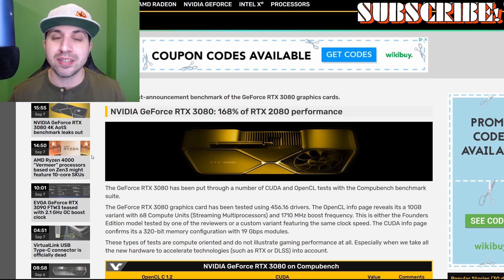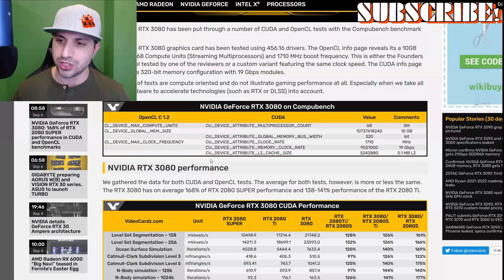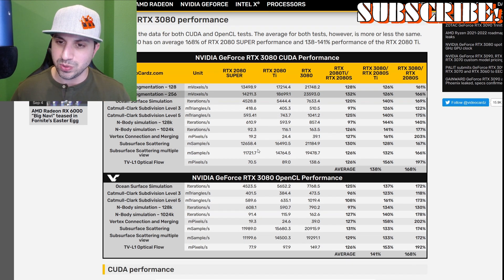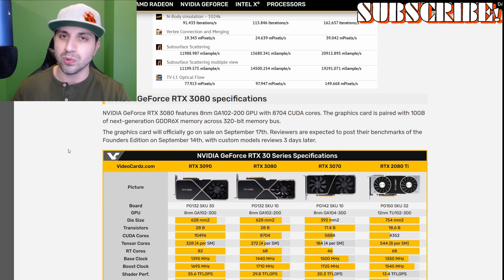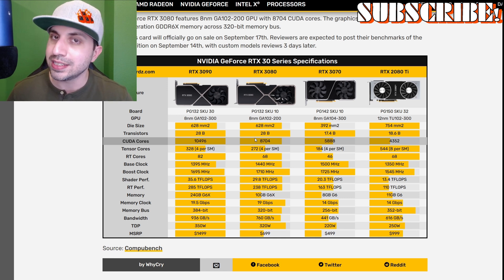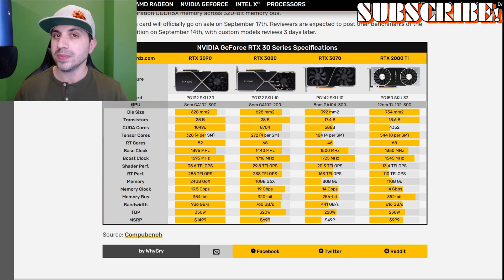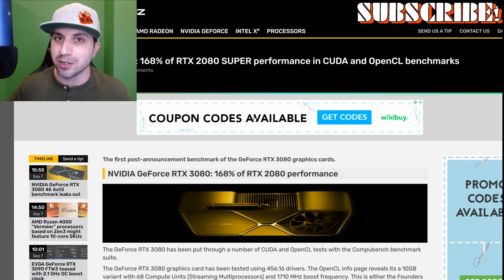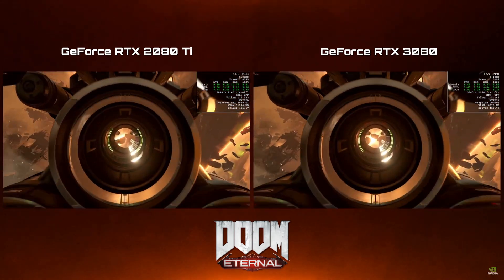MY RTX 2080 SUPER GETS BLASTED BY RTX 3080!! 168% INCREASE!! DOOM ON RTX 3080 IN 4K!! WOW!!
Action RPG is excited to bring you new benchmarks on the RTX 3080 compared to the RTX 2080 Super!

The GeForce RTX 3080 has been put through a number of CUDA and OpenCL tests with the Compubench benchmark suite.

The GeForce RTX 3080 graphics card has been tested using 456.16 drivers. The OpenCL info page reveals its a 10GB variant with 68 Compute Units (Streaming Multiprocessors) and 1710 MHz boost frequency. This is either the Founders Edition model tested by one of the reviewers or a custom variant featuring the same clock speed. The CUDA info page confirms its a 320-bit memory configuration with 19 Gbps modules.
These types of tests are compute oriented and do not illustrate gaming performance at all. Especially when we take all the new hardware to accelerate technologies (such as RTX or DLSS) into account.
We gathered the data for both CUDA and OpenCL tests. The average for both tests, however, is more or less the same. The RTX 3080 has on average 168% of RTX 2080 SUPER performance and 138-141% performance of the RTX 2080 Ti.